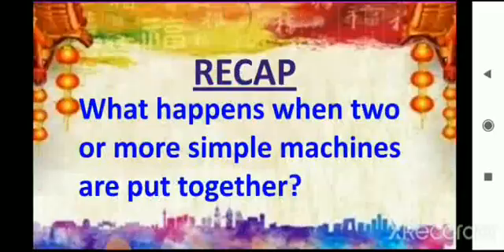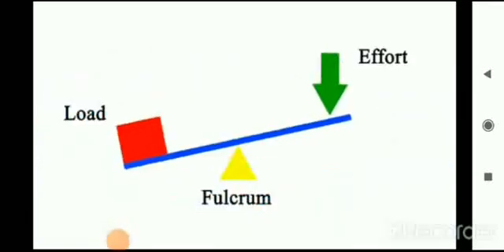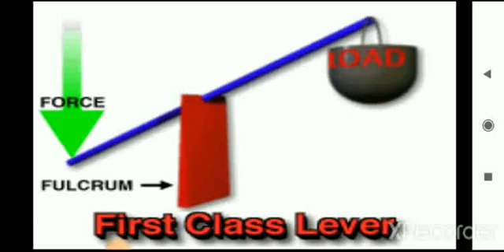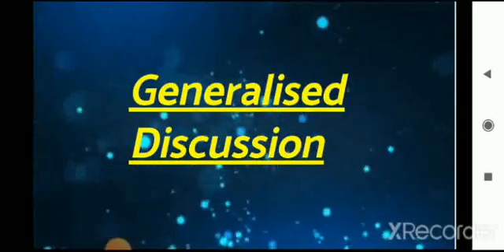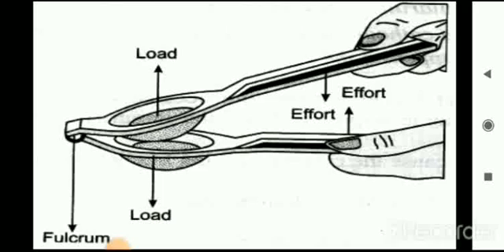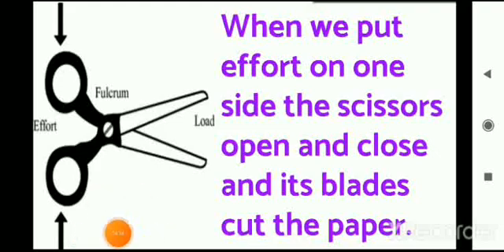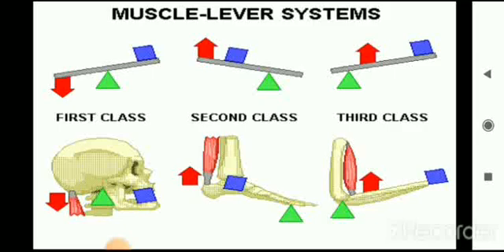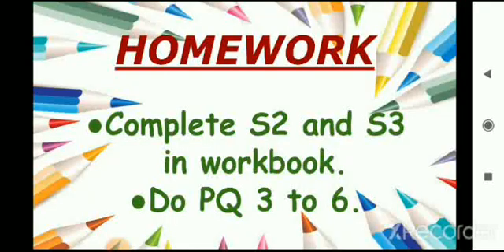G5 Sci B22 S3&S4(Levers and classes of levers) 29-01-2022